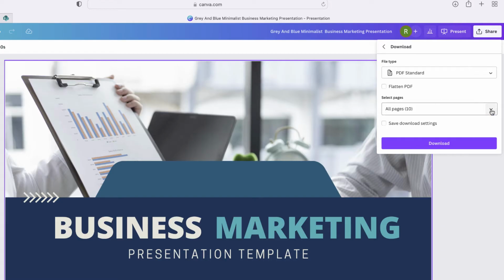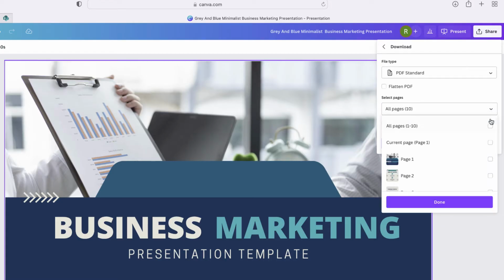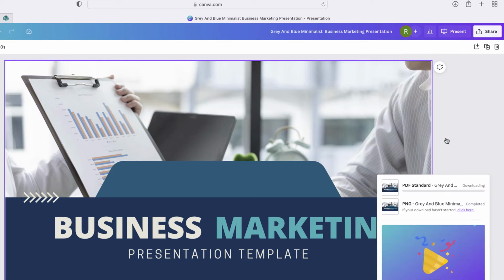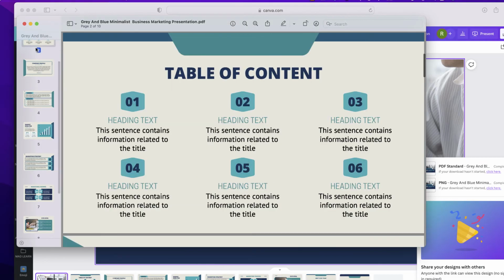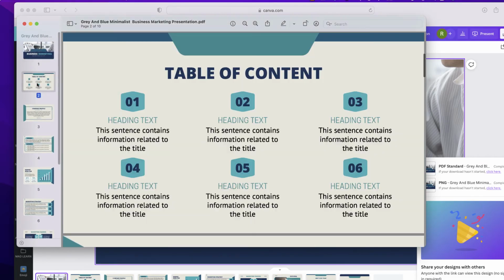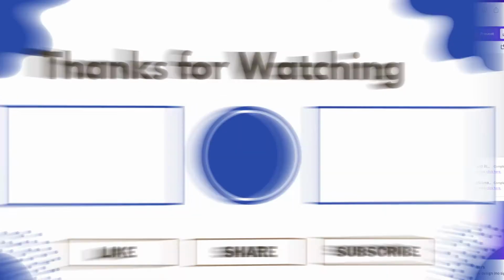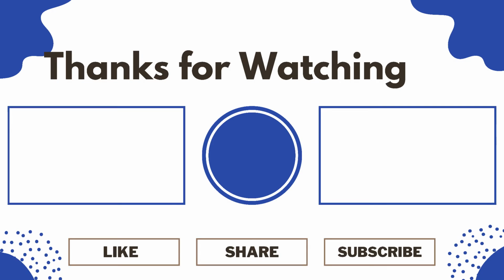Share a Canva Design as a PDF File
In this video learn how easy it is for you to share your Canva design as a PDF file.  Using this feature you can export your Canva design slides as a PDF to be be printed at a later time.